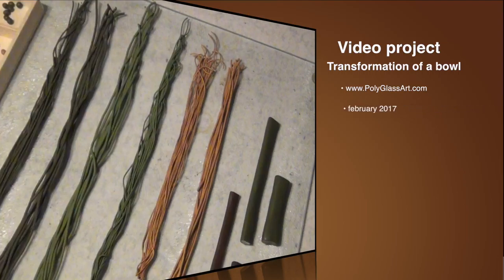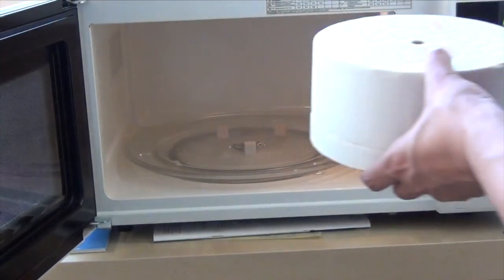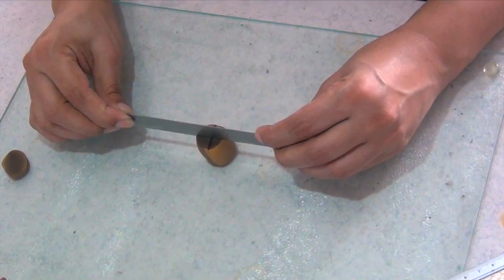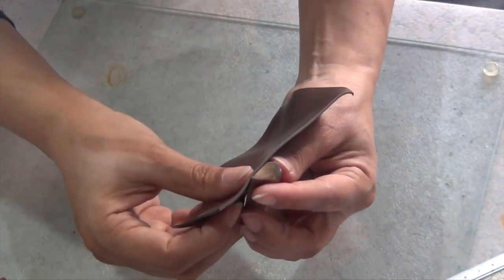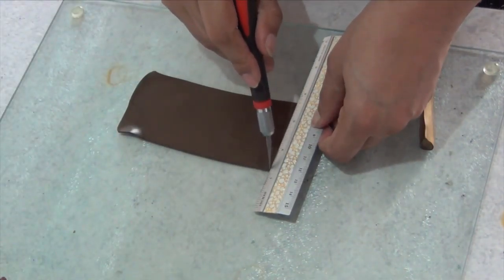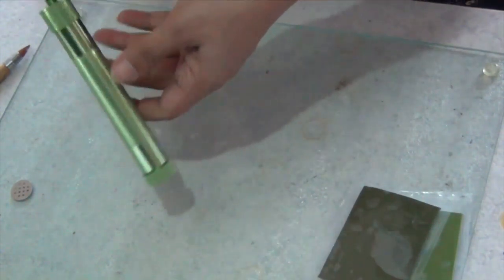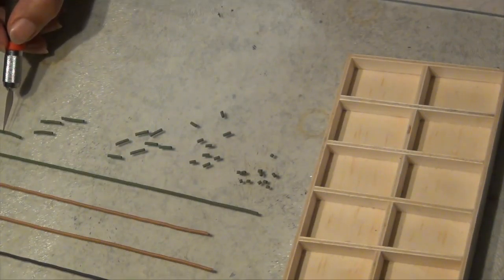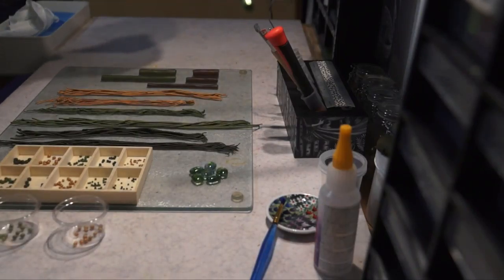Transformation of a bowl Part 3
In this part I am making the decorations which I will use to decorate the bowl in part 4 of this series.